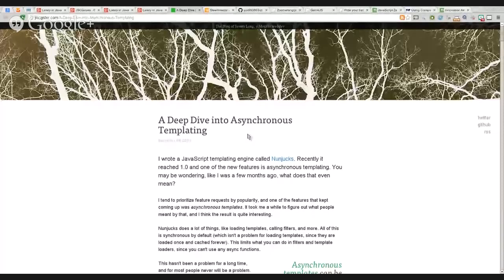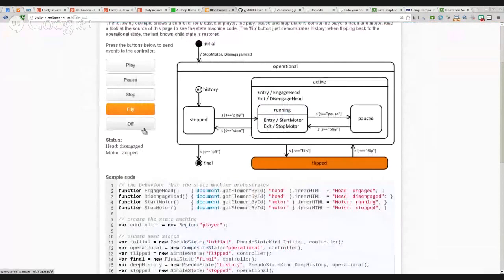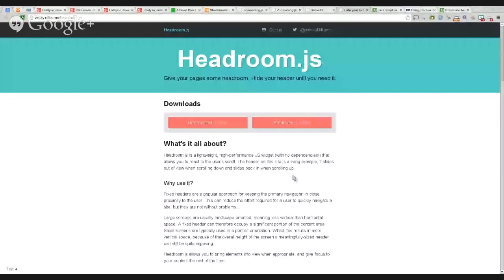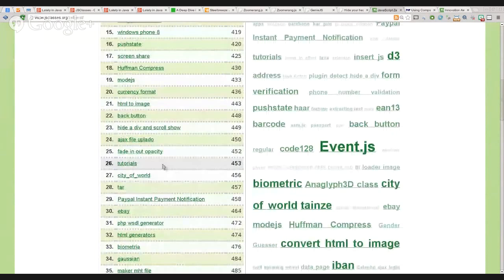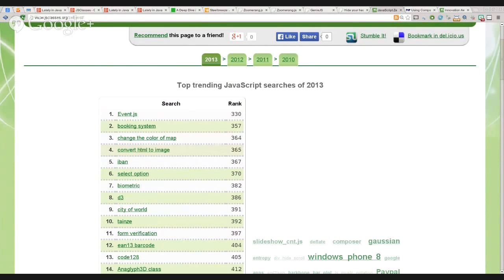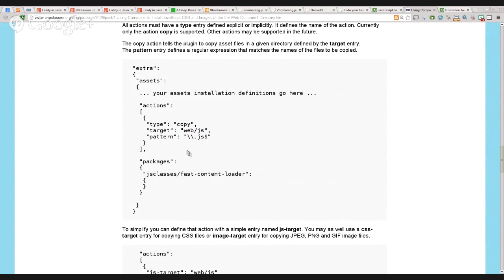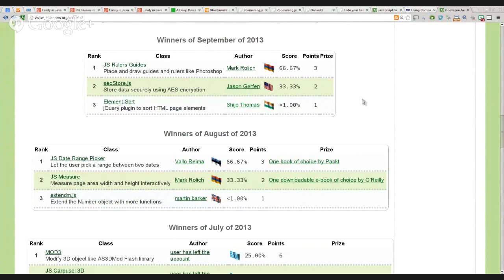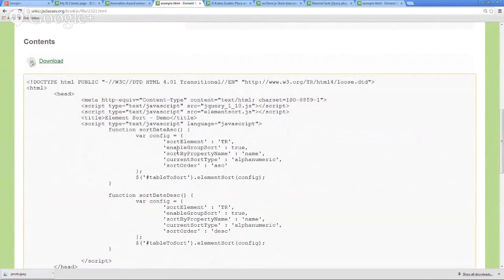JS 38: Improving the User Experience with Special JavaScript Components - Lately in JavaScript 38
More and more advanced JavaScript components have been released to improve the sites user experience in somewhat unexpected ways.

That is the case of Genie.js for executing actions typing their names in a list, Zoomerang for zooming small page elements, or Headroom.js for hiding and showing the page headers when the user scrolls the pages.

That was one of the main topics discussed by Manuel Lemos and Arturs Sosins in the episode 38 of the Lately in JavaScript podcast.

They also talked about the JavaScript Zeitgeist to discuss what JavaScript developers have been searching for last year, installing JavaScript components with a Composer PHP plugin, asynchronous templating with Nunjucks and implementing state machines with Steelbreeze.

Listen to the podcast, or watch the hangout video or read the transcript to learn more about these and other interesting JavaScript topics.

Introduction music: Riviera (used with explicit permission of the author Ernani Joppert)